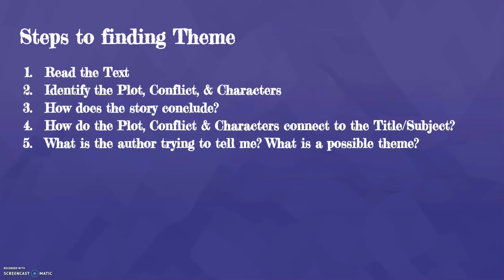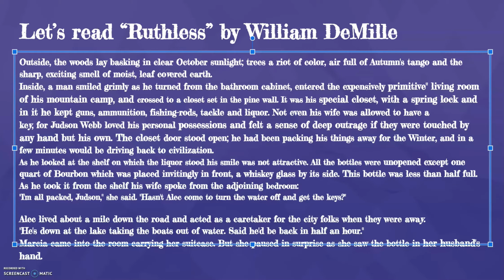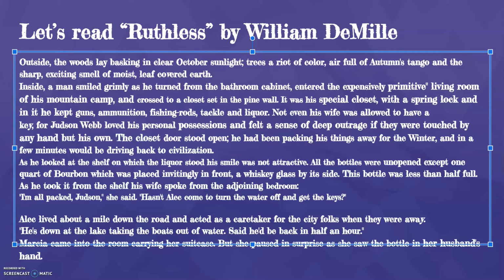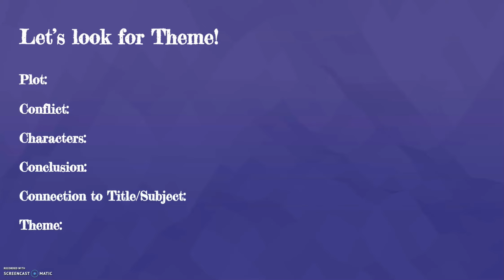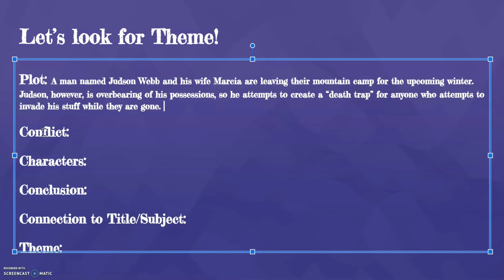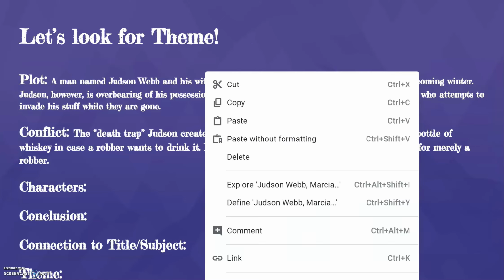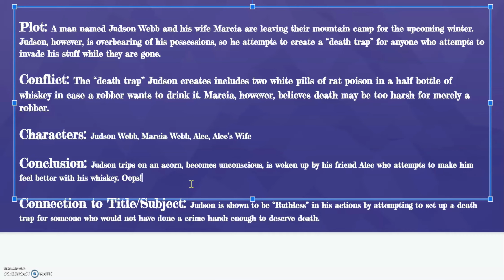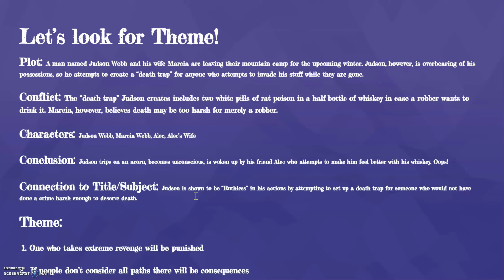Theme & "Ruthless" by William DeMille - Lesson 6 (9th Grade ELA)